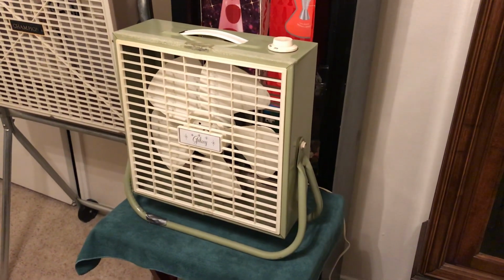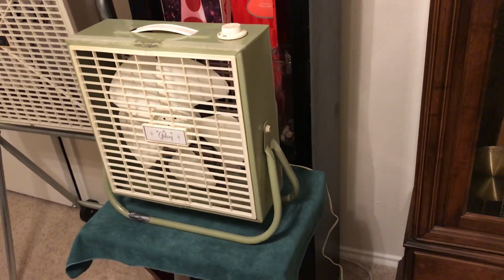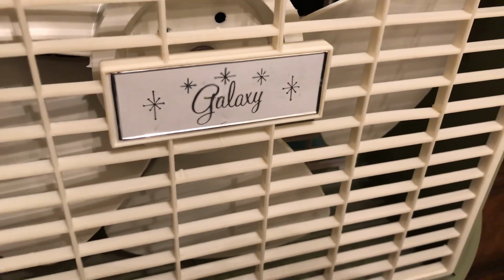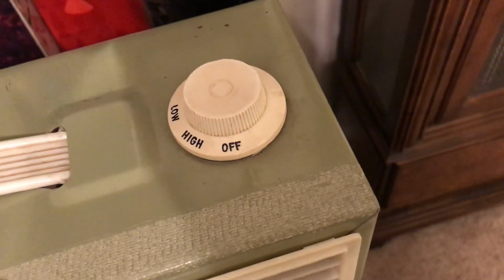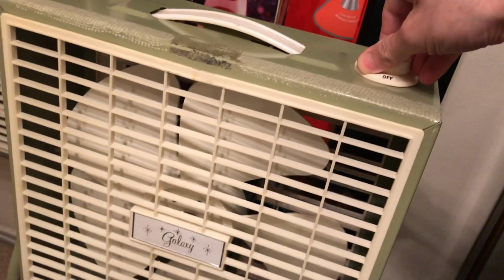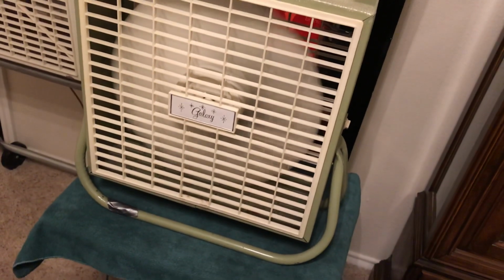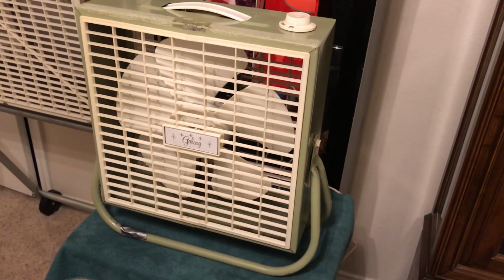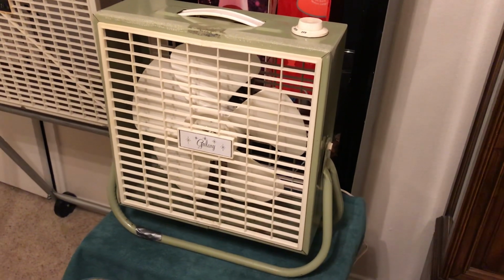1971 Galaxy Model 3700 12” Box Fan (w/tilting stand)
Here’s another fan I’ve had for a while but have just got around to making a video of. I believe this is the last one.

Anyway, I just thought it would be nice to have one of these (just to add variety among my small box fans).

This is from April of 1971 (according to the tag on the bottom).